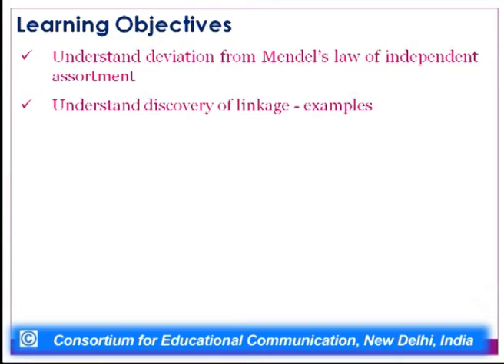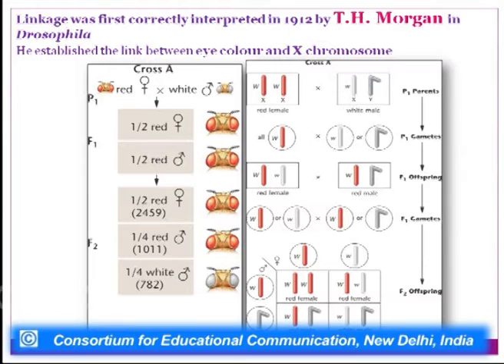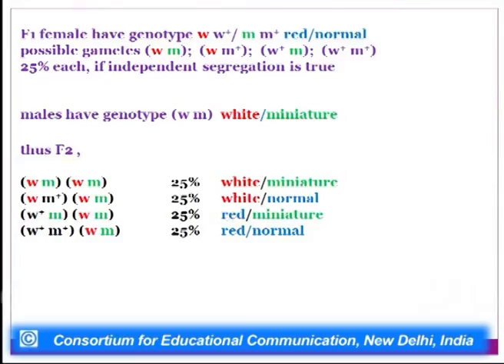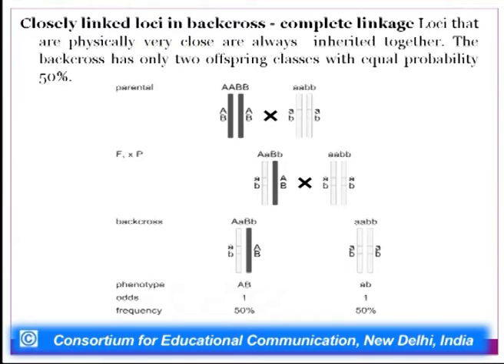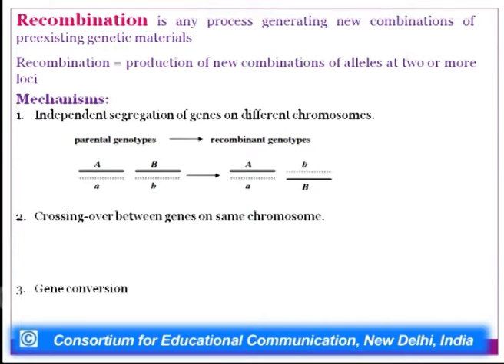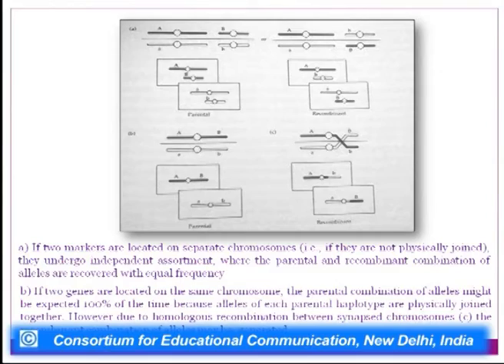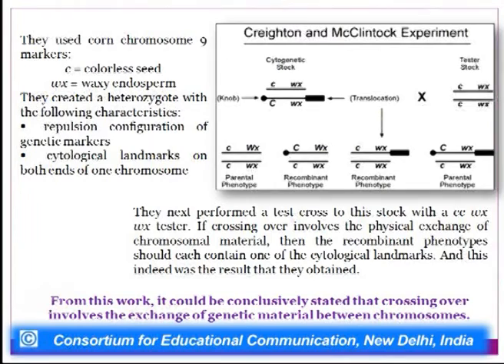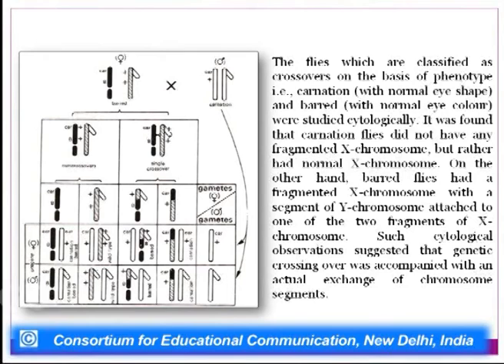Linkage and Crossing Over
This Lecture talks about Linkage and Crossing Over